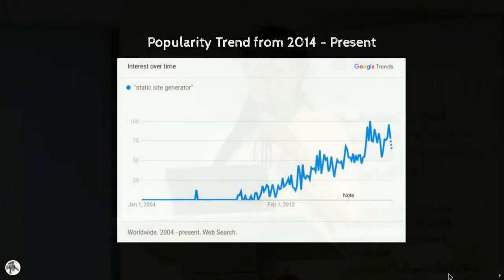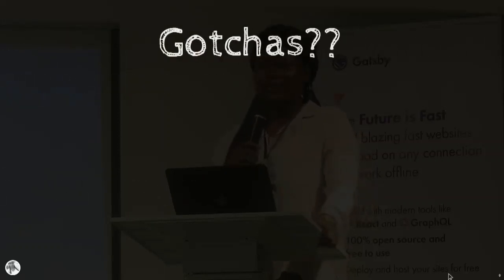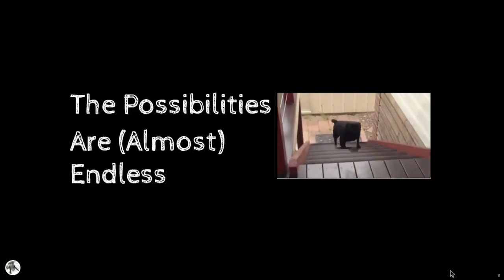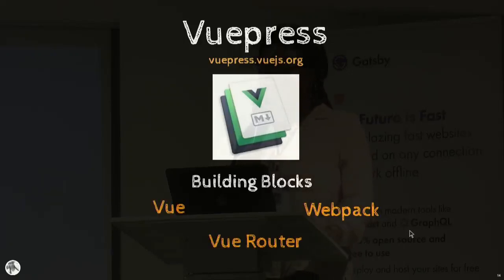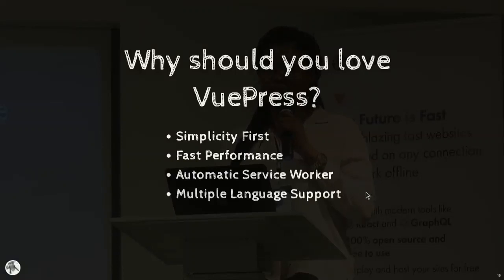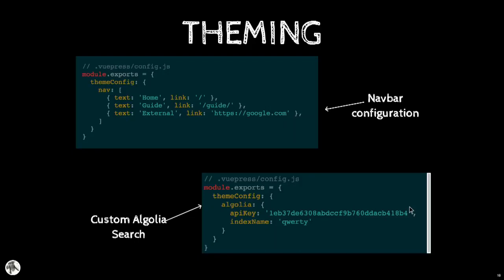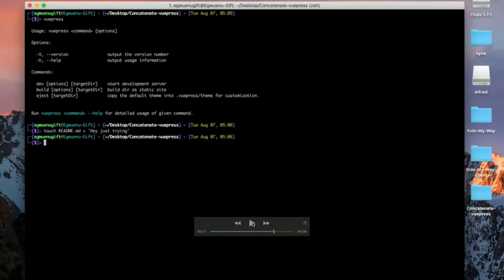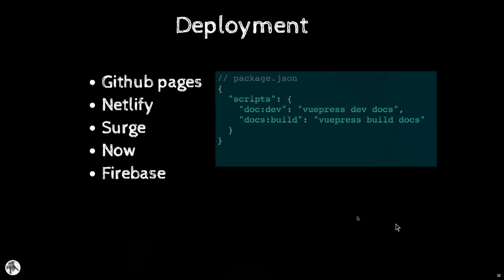Crafting Rich Documentation with Vuepress